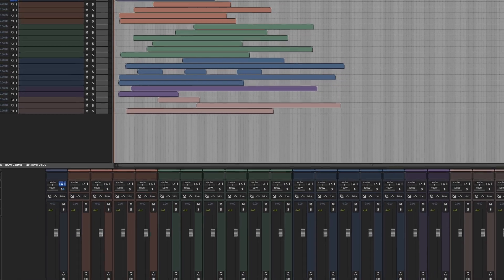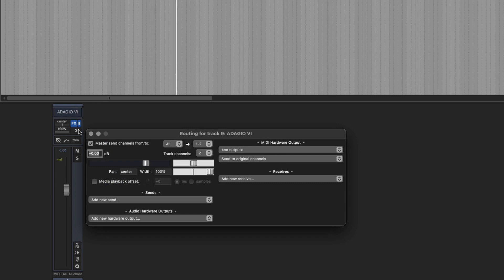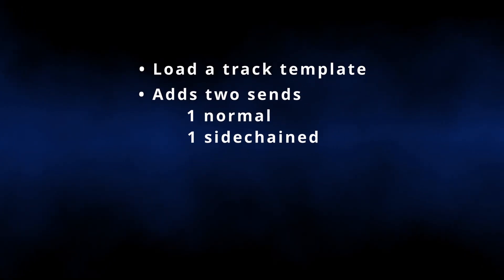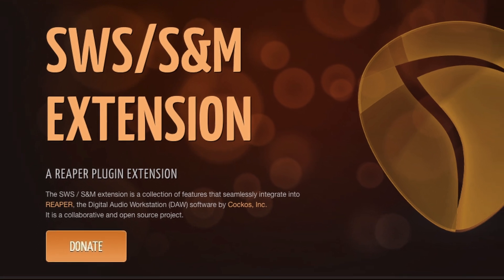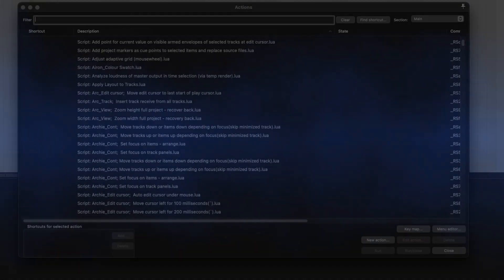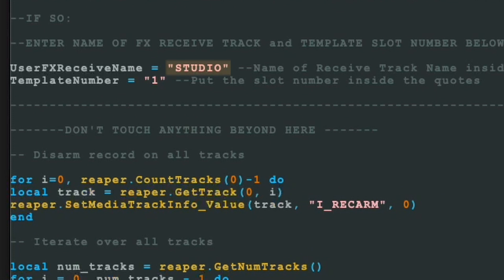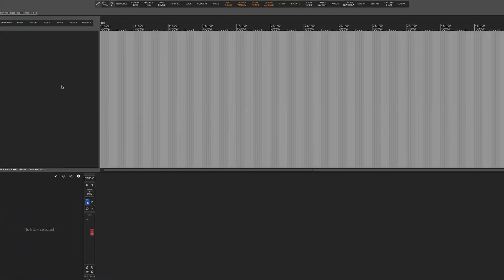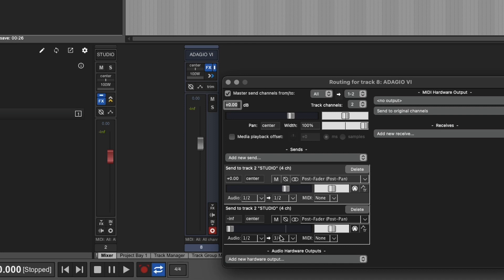Track Template and Sends Script for Reaper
The script has been tested on an M1 Mac with Reaper for Arm. I see no reason why it shouldn't work for you, but be sure to TEST IT FIRST ON A BLANK PROJECT and DO SO AT YOUR OWN RISK. I take no responsibility if you try it on an existing project and things go screwy.

Overview of a script for Reaper. It adds a track template from a slot, creates two sends to a named receive track. Assumes the following:

1. You have SWS extension
2. You've saved a track template to a slot in Resources
3. You've created an FX receive track and named it.

Load the script into actions and hit the edit button and follow the instructions in the script annotations.